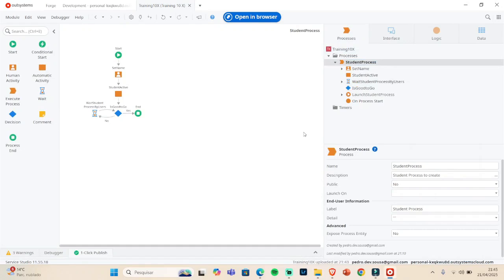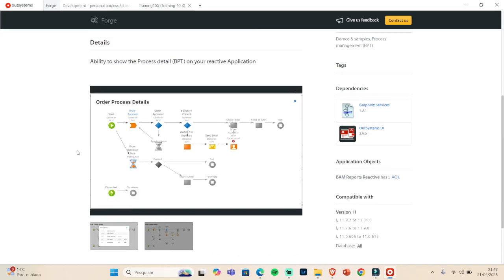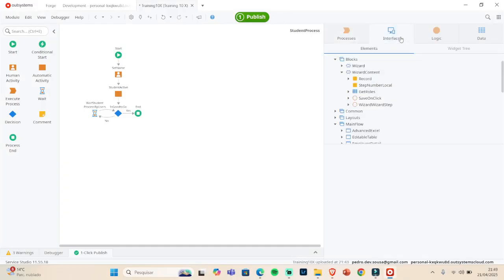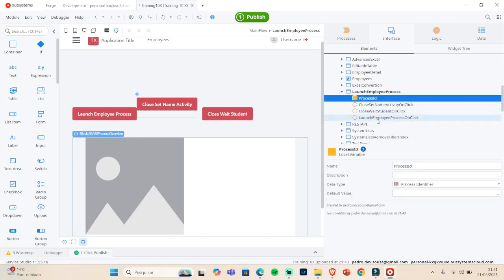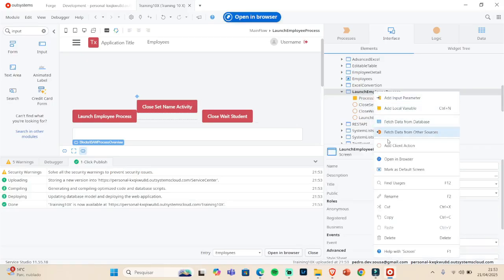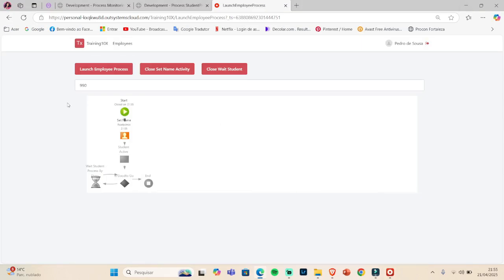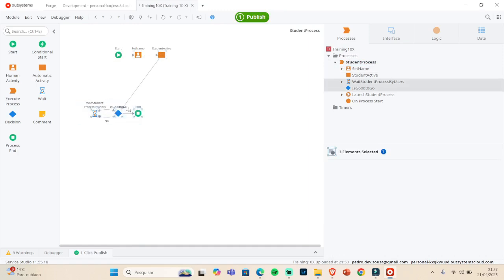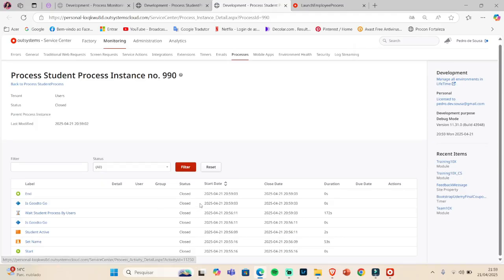OutSystems BPT – Workflow Automation Made Easy - BAM reports Part 8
In Part 8 of our OutSystems BPT series, we dive into BAM Reports (Business Activity Monitoring) and show you how to monitor, analyze, and optimize your automated workflows in real time. You'll learn how BAM helps identify bottlenecks, track process performance, and ensure everything is running smoothly in your applications.

Whether you're a beginner or looking to enhance your process monitoring skills, this video gives you a clear, hands-on look at how to use BAM reports effectively in OutSystems.